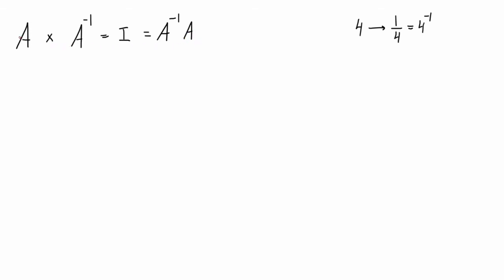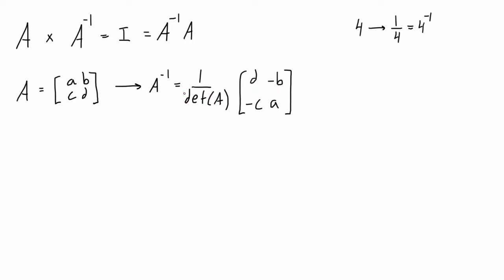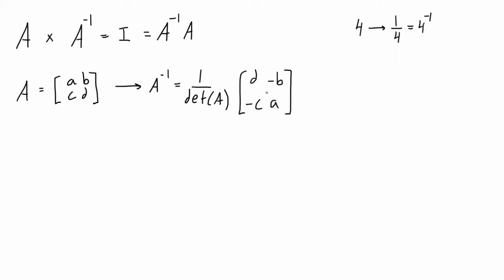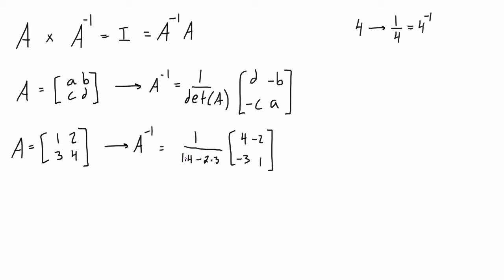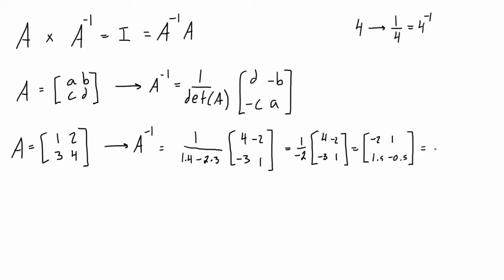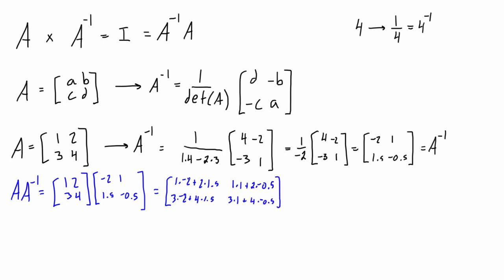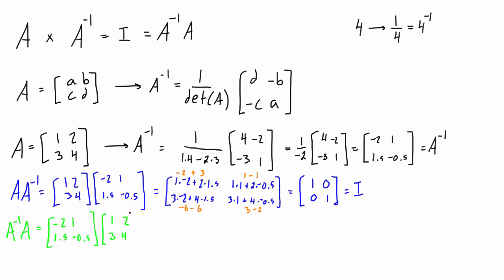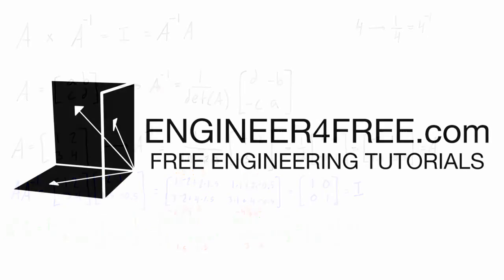Find the inverse of a 2x2 matrix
This tutorial shows how to find the inverse of a 2x2 matrix. It is part of a full free course on linear algebra.